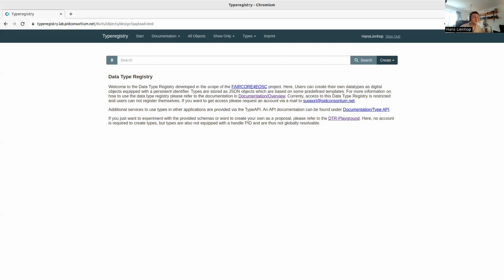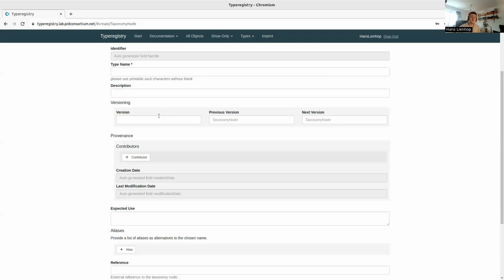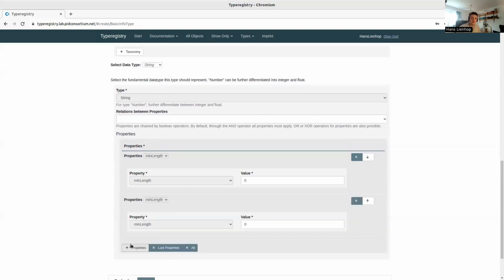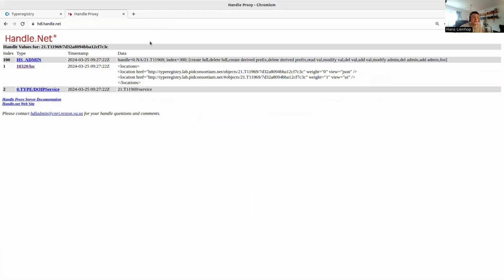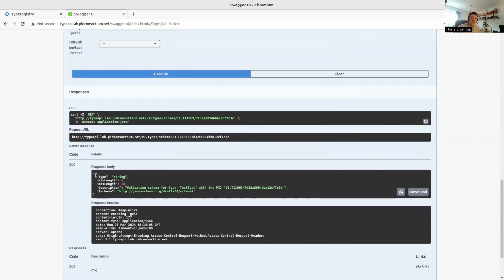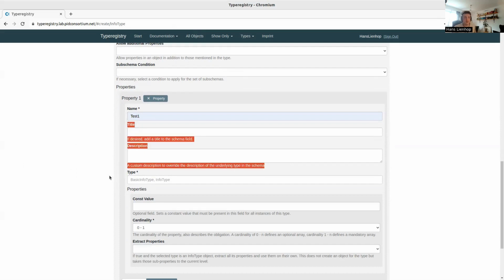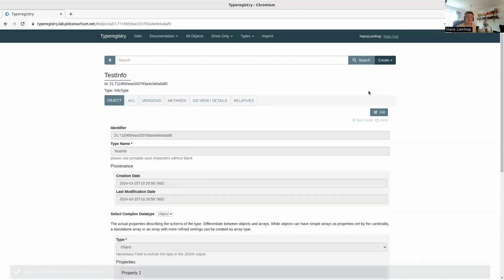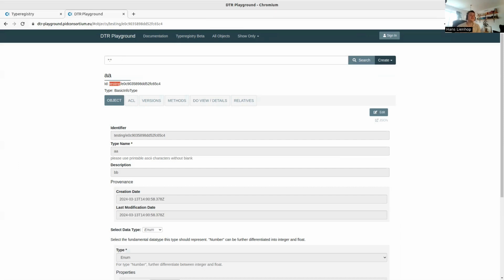DTR Beta Release Demo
The EOSC Data Type Registry (DTR) allows the registration of many different data types. The goal is to achieve a high degree in machine actionability and interoperability in the management of  structured research data. Each data type is assigned a persistent identifier for unambiguous identification, along with a set of provenance information and type specific fields. Different kinds of data types include for example:

- Metadata Schema elements of any complexity
- Measurement Units
- Taxonomy Nodes

Some data types can be used as properties of other types. For example, a schema element can be assigned a measurement unit and types can be hierarchically organized in a taxonomy. This leads to the possibility of a highly structured representation and organisation of data types. The DTR includes a GUI for users to visually create, explore and search datatypes. A REST API is also provided which allows common CRUD operations for interacting with types, including batch uploads. A user and group management system for individual types is included.

In addition to the registry itself, the DTR component includes an additional service called the TypeAPI, which adds functionalities to further work with the registered types. Using this tool, the JSON schemas for types describing metadata elements can be generated to allow the validation of objects that suppose to are of a certain type. Other functionalities include a federated search over different registries which allows the integration in other software components.